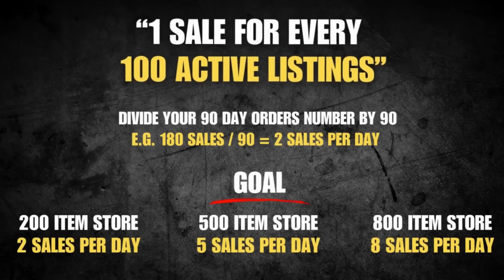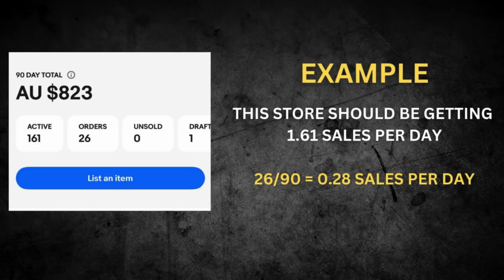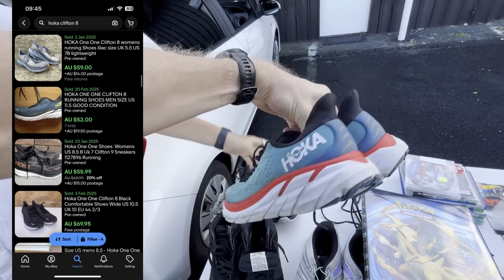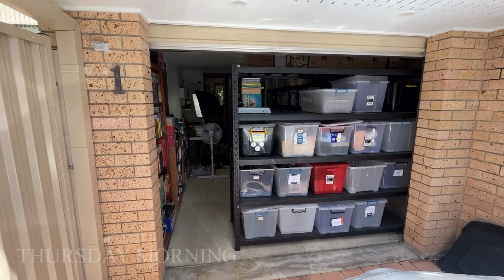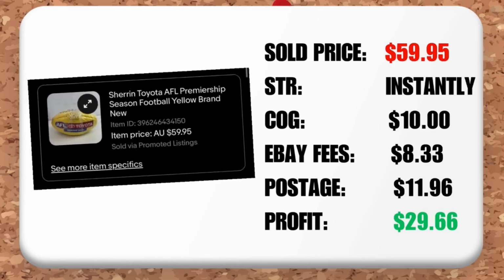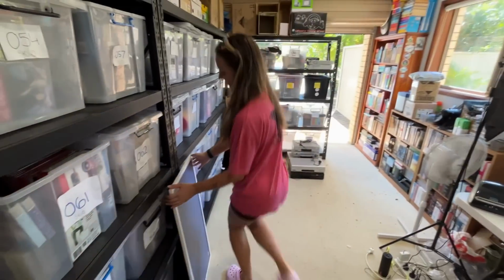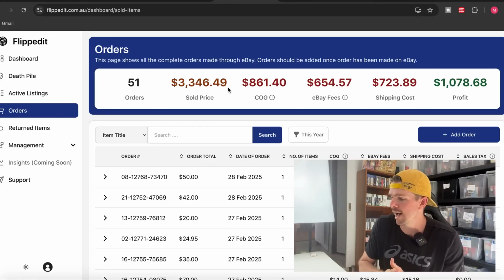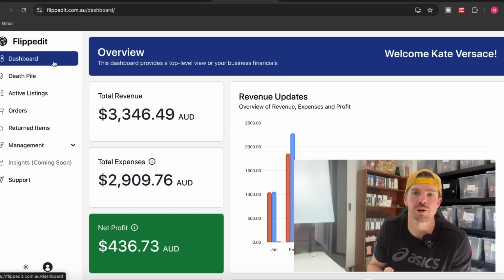Give me 28 minutes, I'll improve your eBay business by 102%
TIMESTAMPS:

00:00-04:35 Test This Formula on Your Store
04:36-05:08 Only 24 Hour Left
05:09-11:56 Flea Finds
11:57-14:50 Weekly Sales Results
14:51-17:10 Trip to the Thrift
17:11-22:25 More Weekly Sales!
22:26-28:14 Week 7 Financial Review